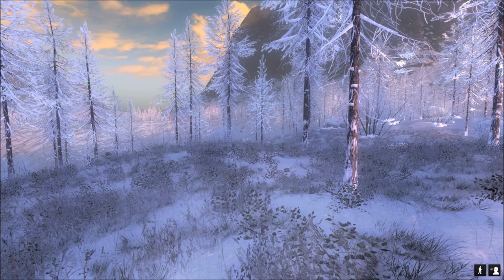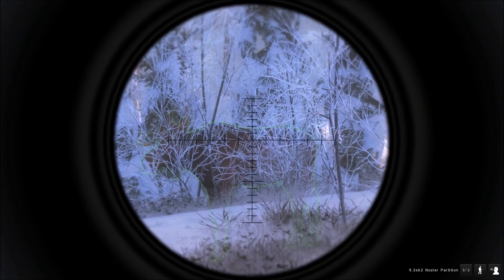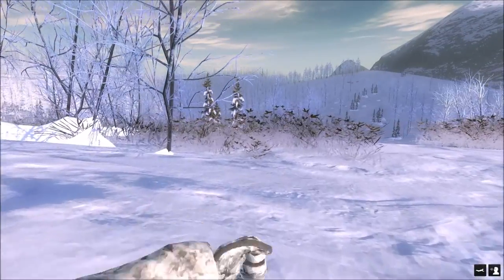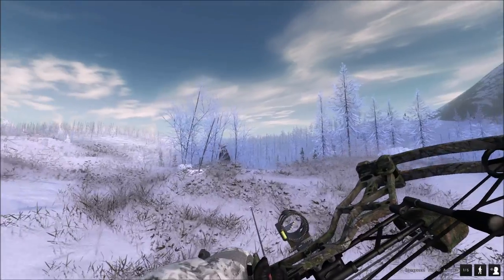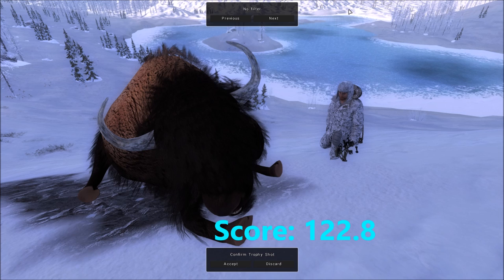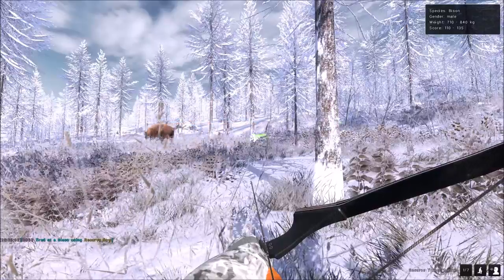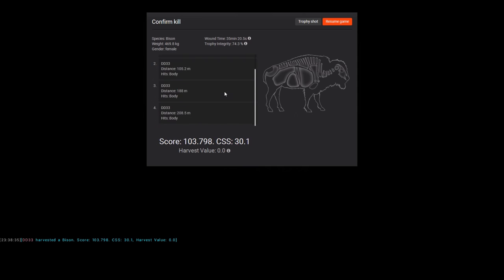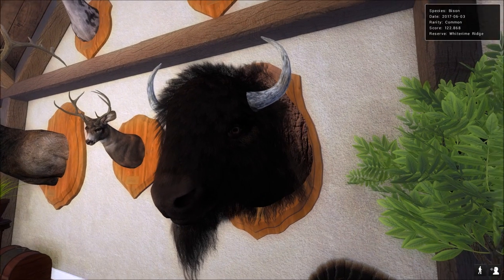Finding WALL HANGERS 12!! Bison THEHUNTER 2017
Today we are Going after a Trophy Bull Moose... Well, that was the original plan...! That is, until we spotted a Giant Bison! Our goal is to try to find a nice Trophy Bison that we can Mount in our New TROPHY LODGE...! We're using the 9.3 Rifle for Normal Size Bison, and the Camo Pulsar with Tracer Arrows for any Big Bison we see that might be worth hanging in our New Trophy Lodge!

GRAPHICS CARD: NVIDIA GEFORCE 1060 GTX

Music
Intro: Universal- Vibe Tracks & Cologne 1983
Cig Swaag- Jingle Punks
Gameboy- Coyote Hearing